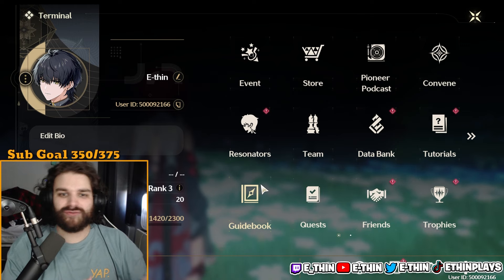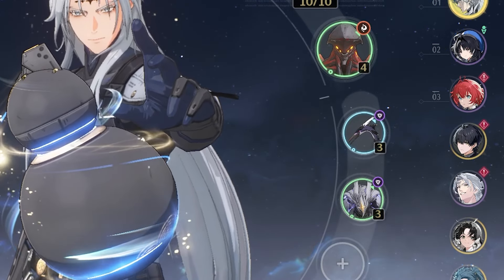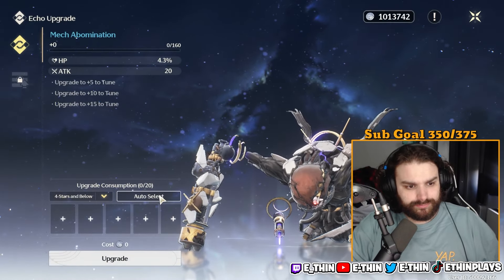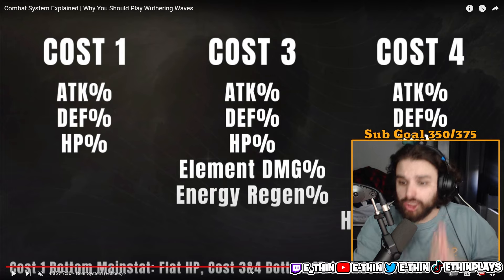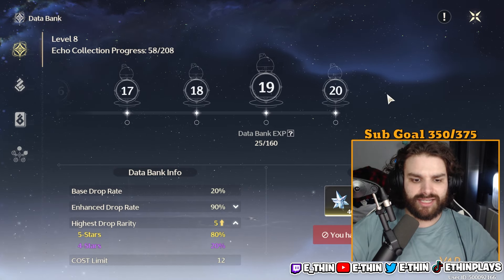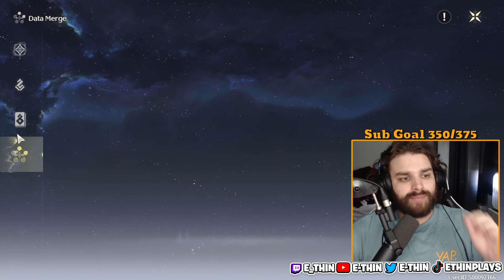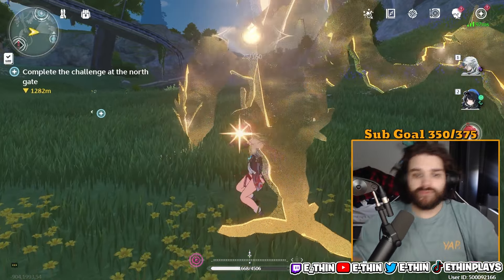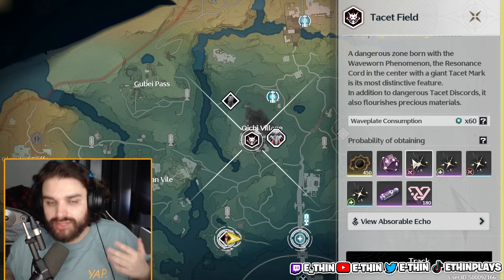Everything You Need to Know about Echos in Wuthering Waves | Beginners Guide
Today I am going over the echo system in Wuthering waves. I break down the system in the simplest way possible so you can start farming efficiently. Timestamps and @daxrcy  video is below!

Time stamps
0:00 Intro
0:35 Basic Info
2:00 Point System
3:12 Upgrading Echos
5:39 Data bank
11:47 Tacit FIeld

ALL LINKS!